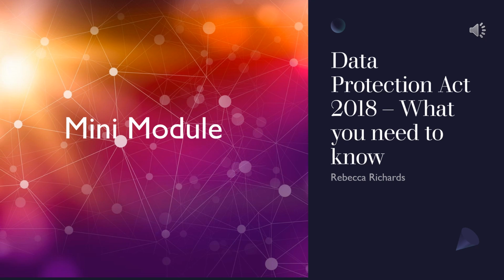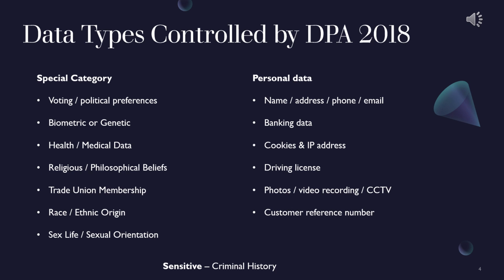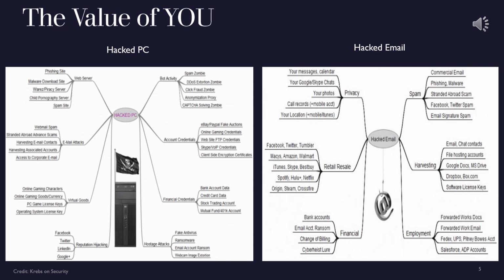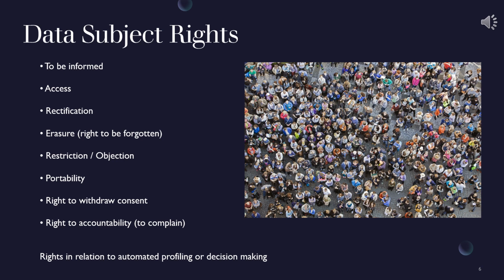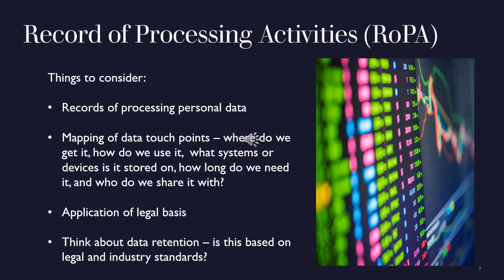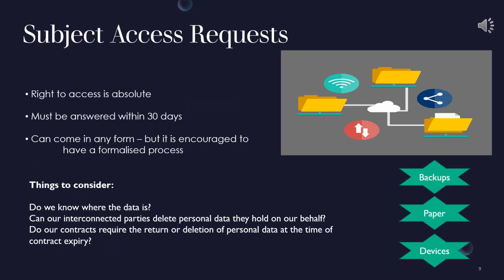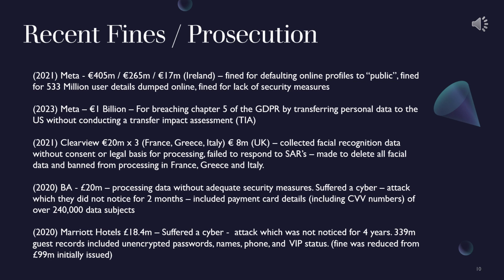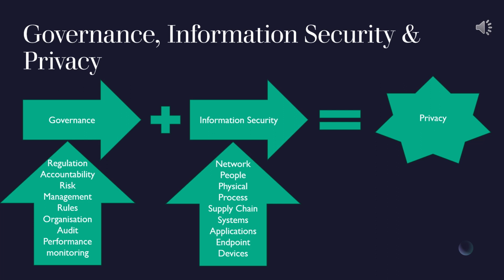Data Protection Act 2018 – what are your responsibilities and what to do if things go wrong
Rebecca Richards, Compliance Specialist at Strident, looks at the key requirements of the DPA 2018, or UKGDPR as it is often known. In this session we will touch on personal data types your organisation may process, data subject rights and how we go about upholding and exercising those rights. The session will cover the importance of recording your data processing activities, the application of legal basis and the role of data privacy impact assessments. Rebecca will look at role information security plays in data privacy, the requirement for LIAs and then what actions are required when things go wrong, and a breach occurs.